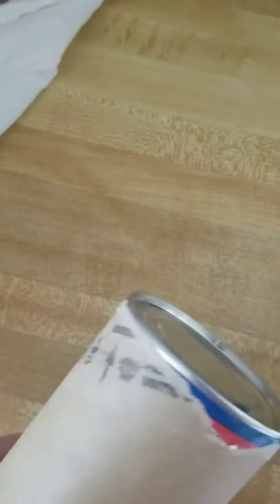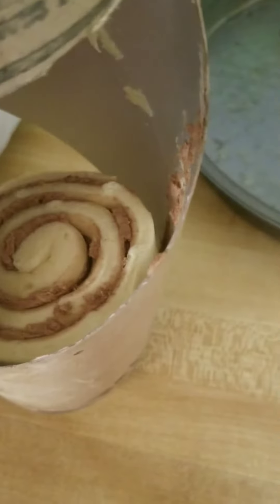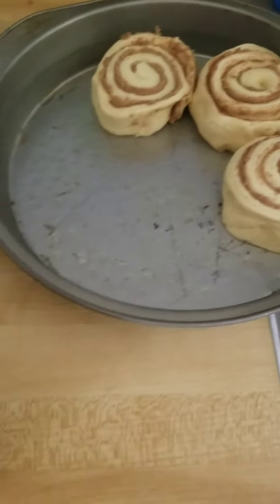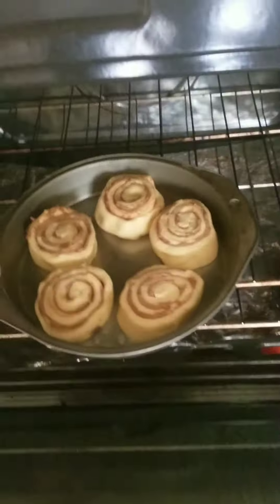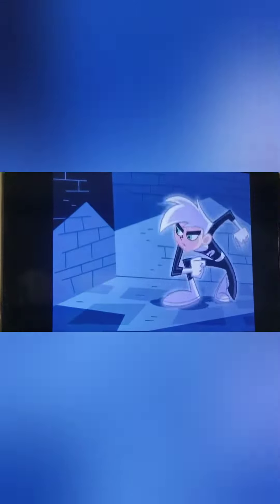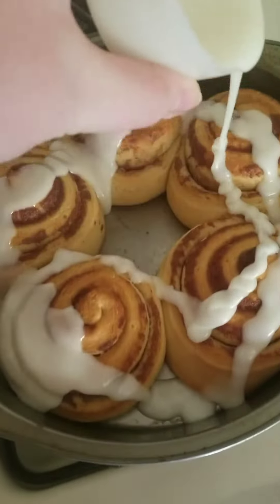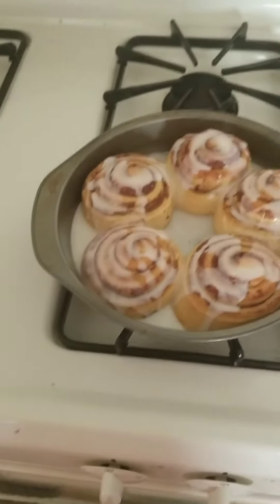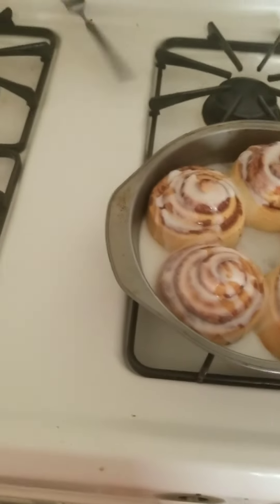Making a Very Nutritious Breakfast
It started off with the first clip, but then it kinda ended up as a whole video from there. Lol